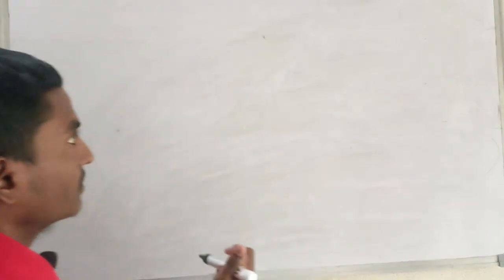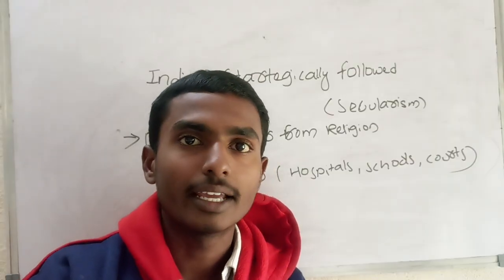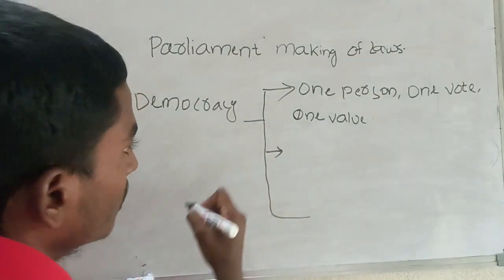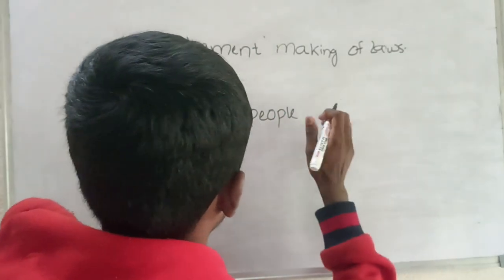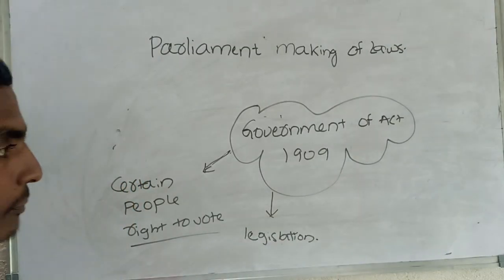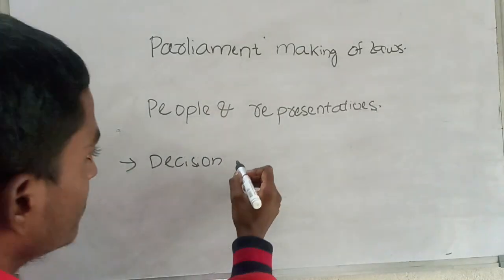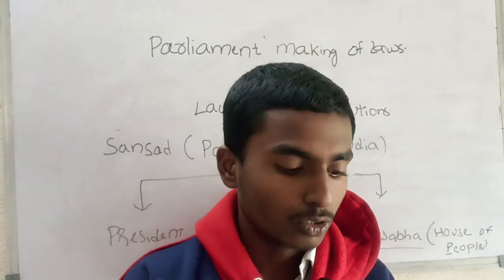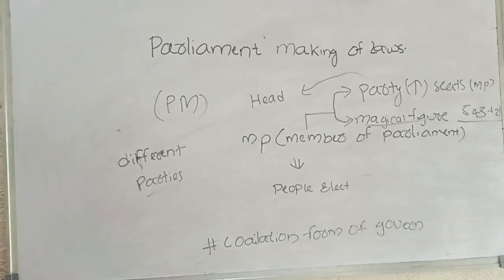why do we need a parliament||political science class 8||ncert